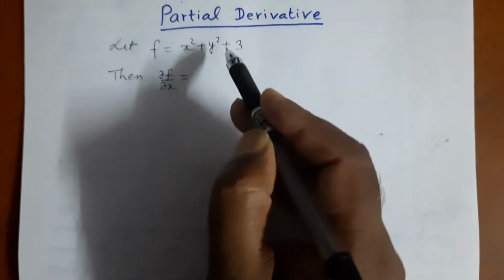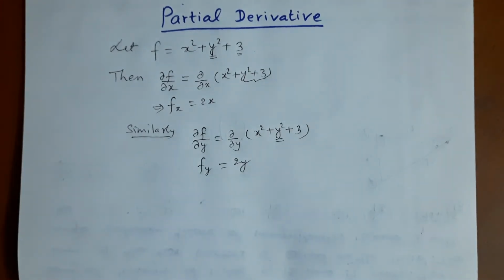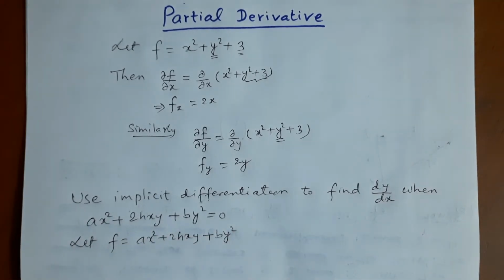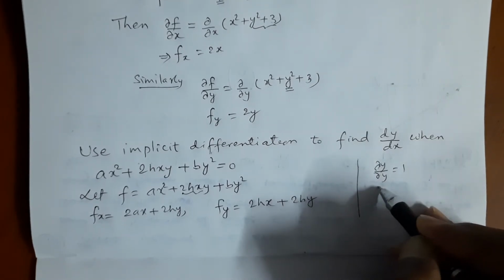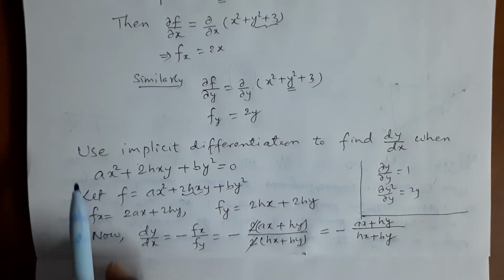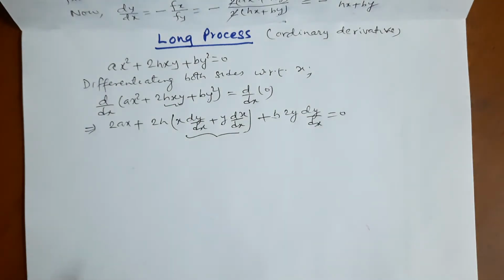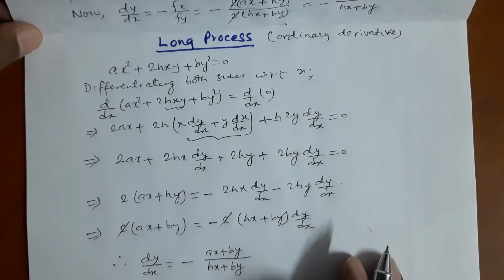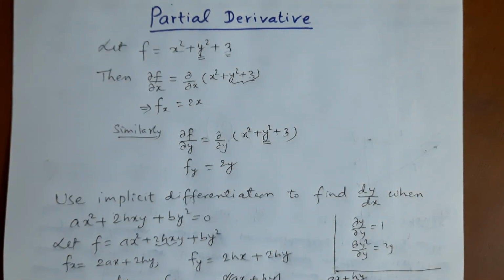How to solve MCQ of derivatives by short-cut process/Class 11/ BE entrance/Experience Maths